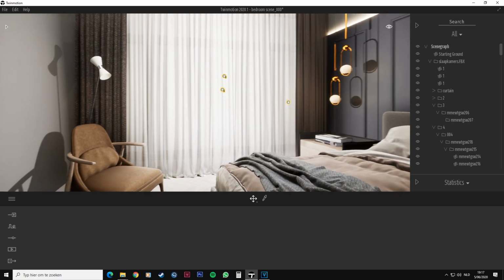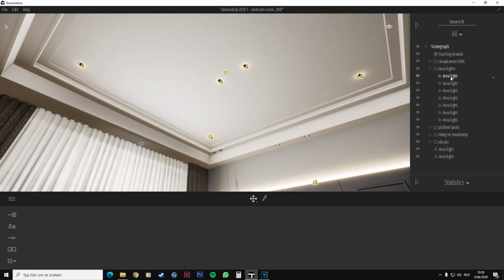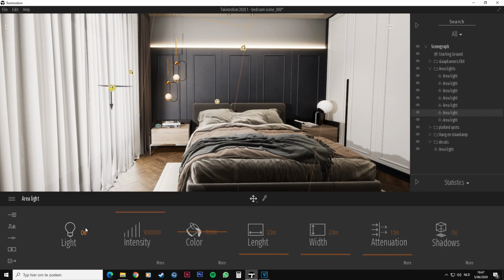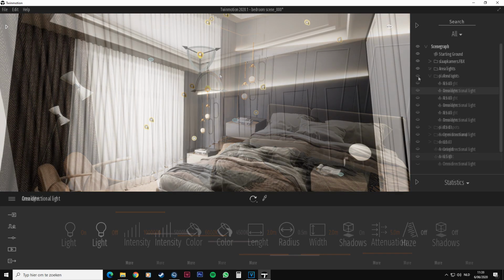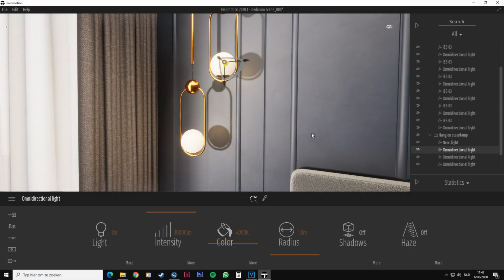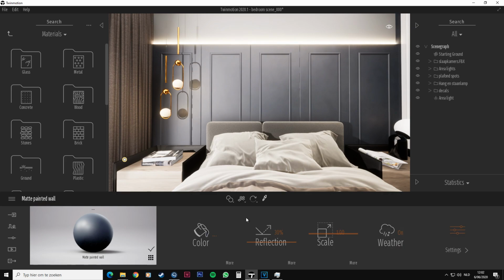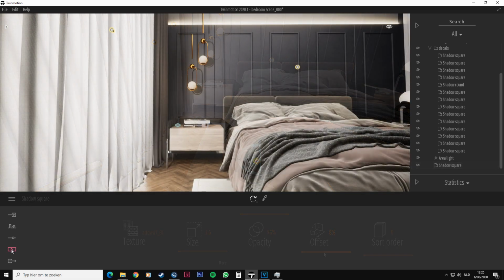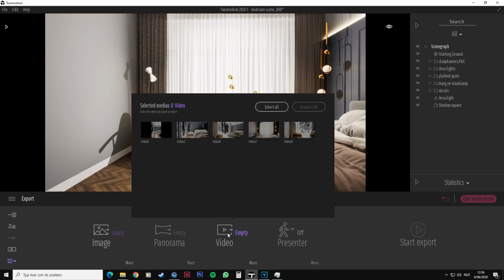Twinmotion 2020 - Bedroom interior tutorial [Light, Material & Export settings]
A complete tutorial on how you can make a interior bedroom in Twinmotion 2020. This video will show you EXACTLY how to create a beautiful interior  render in the new Twinmotion 2020.

First, I’ll show you the lighting options, settings and tricks.

Then, for our second part, you’ll see how to use some material to create a good looking image or video.

Last up, we have the export settings for the images and for the videos.

The model was designed by:
Chun’s Nguyen